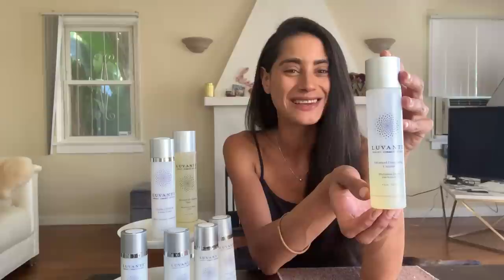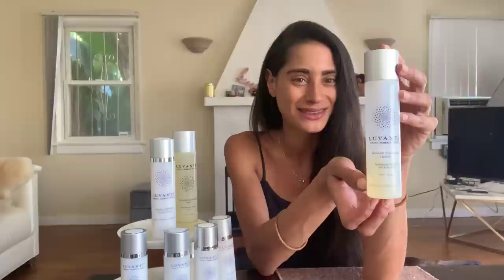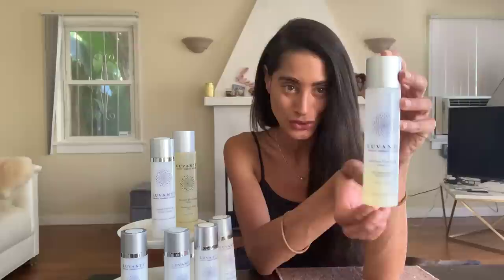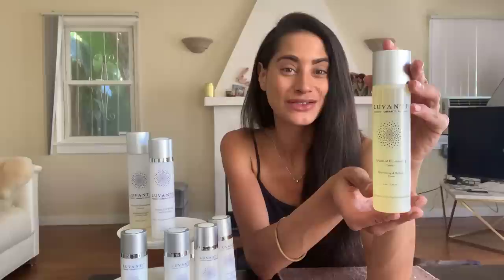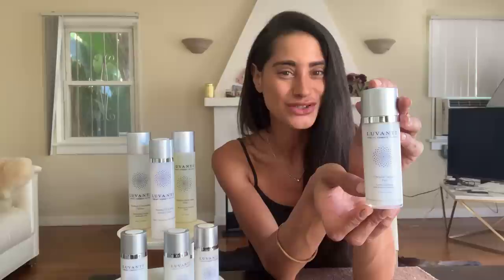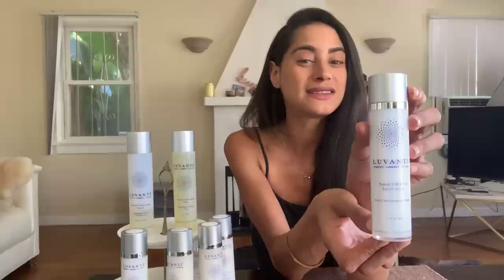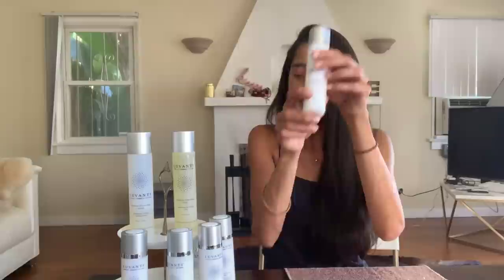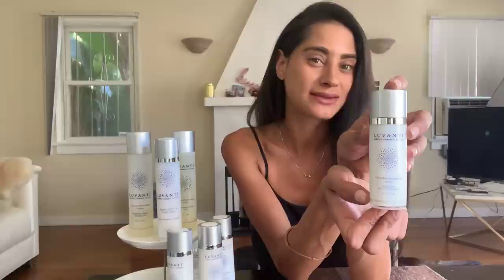SUMMER TIME SKINCARE ROUTINE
Here we are to all my ladies, today I am here to show you my summer skincare routine.

Heat and humidity, increased sweating and extended exposure to chlorine and harmful UV rays are all part of this. Don't let summer get the best of your skin. Change up your routine to help combat the new challenges facing your skin.

SO FIRST I DO IN THE MORNING IS OFFCOURSE CLEANSING, I USE :

“ADVANCED ILLUMINATING CLEANSER” –

This is a mild foaming that Removes impurities while combating pigmentation, dark spots and acne-induced discoloration

SECOND STEP – TONER, I USE:

“ADVANCED ILLUMINATING TONER”

Addresses pigmentation, refines pores and offers antibacterial and comedolytic benefit
* • Addresses pigmentation, refines pores and offers antibacterial and comedolytic benefits
ONCE A WEEK A LOVE TO EXFOLIATE MY SKIN, ESPECIALLY DURING SUMMER TIME IS IMPORTANT TO GET RID OF THE DEAD CELLS, SO I USE:

“CRSYTALIS ENZYME PEEL”

A beautiful exfoliant that offers superior skin smoothening and whitening, as well as pigmentation elimination without irritation

THIRD STEP- COLLAGEN

One of the most well-known benefits of collagen is its ability to promote glowing, vibrant skin. This essential protein provides elasticity to the skin, helping it to appear more youthful and healthier.

I USE:

COLLAGENE LIQUID LIFT PEPTIDE SERUM

this serum increases the skin’s regenerative potential, boosts dynamic cohesion & tonicity of the dermis, stimulates collagen production and promotes a radiant, more uniform looking complexion while delivering therapeutic benefits as it soothes, protects and softens the skin.

FOURTH STEP-  LIFT SERUM

Face serums are lightweight moisturizers that penetrate deeper to deliver active ingredients into your skin.

I USE:

HEXAFIRM PEPTIDE FLASH LIFT SERUM

New anti-aging active ingredient, Swertia Chirata, regenerates skin cells and improves the look of wrinkled skin

I use it also as a primer before put the make up.

FIFTH STEP- DON’T FORGET ABOUT YOUR EYE AREA

The eye area is usually one of the first areas we see. Why? Fine lines, lack of sparkle, and tired-looking eyes are the real markers of aging. Also, laxity in the eye area can add to puffiness and dark under eye bags.

I  USE;

PERFECTING EYE PEPTIDE SERUM

Highly concentrated oligopeptide treatment that targets puffy eye bags and concerns in and around the eye area
LAST STEP:  MOISTURIZER

Using the right kind of moisturizer for your skin can help maintain its balance.

I USE:

PEPTIDE C30 B E &. FERULIC SERUM

Multi-C moisturizes, heals and stimulates healthy tissue formation while boosting skin elasticity, firmness and radiance

This moisturizer also contain 30% VITAMIN C WHICH IS THE HIGHEST ON THE MARKET

DON’T FORGET TO PUT SUNSCREEN.

AND YOU ARE READY TO GO, I know look like is a lot, but is really important for your skin to have an healthy skin routine.

AT NIGHT, I also use :

ULTRA DEFENSE CALMING SERUM

Help a lot especially in summer time when the skin can get dryer and more stressed from the sun .

This one especially lleviates stressed, sensitive or irritable skin and restores damaged barrier integrity.

Before saying GOOD BYE AND ENJOY YOUR SUMMER DAYS, I WANT TO LET YOU KNOW THAT THERE IS AN AWESOME GIVEAWAY, YOU CAN WIN A FREE CLEANSER, IN ORDER TO HAVE THIS OPPORTUNITY THE RULES ARE:

* - FOLLOW @luvantiskincare on Instagram
* - Follow me @giulialupettireal
* - LIKE THE POST ABOUT THE GIVEAWAY AND COMMENT TAGGING A FRIEND WITH YOU WOULD LOVE TO SHARE THE CLEANSER:

Sending love and light to you

GIULIA